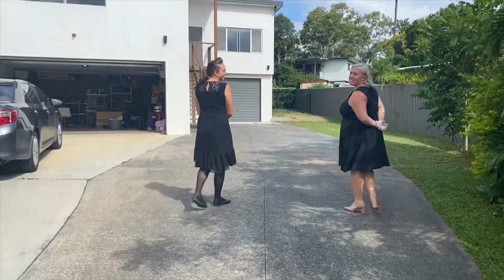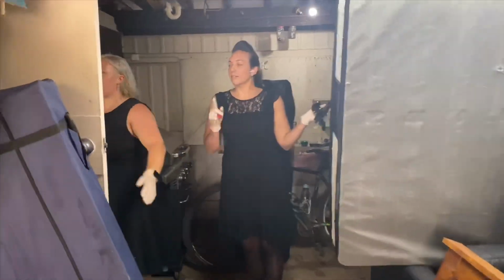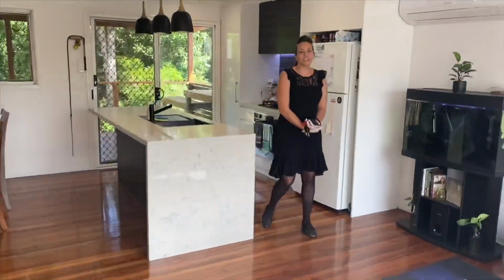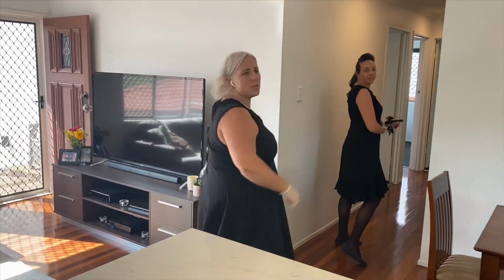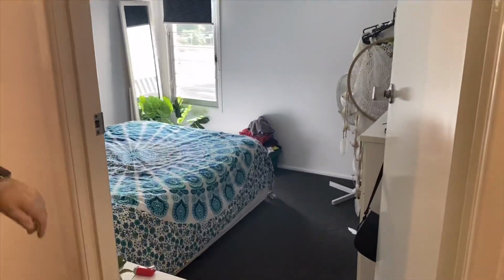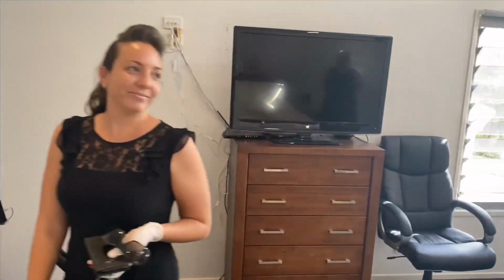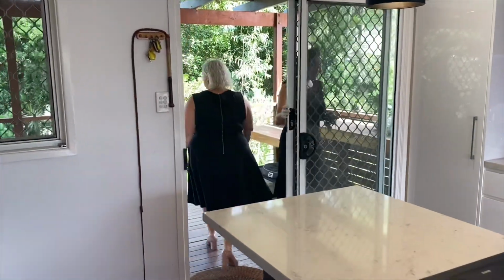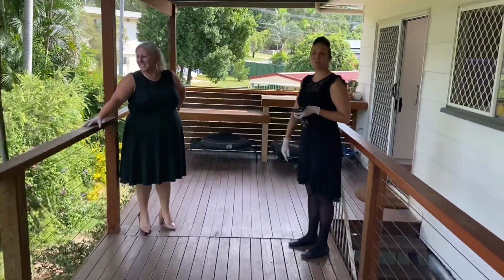98 Adelaide Street, BEENLEIGH | Property Tour With Trina Wilson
Property Tour at 98 Adelaide Street in Beenleigh, QLD, 4207. Exclusively listed with Trina Wilson @LJ Hooker Beenleigh.